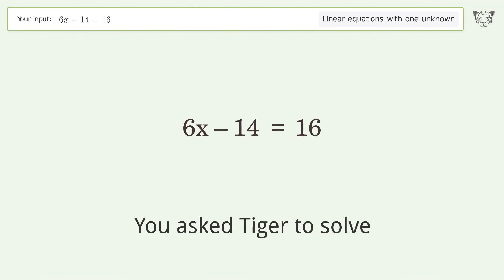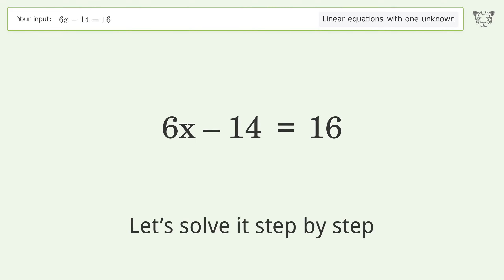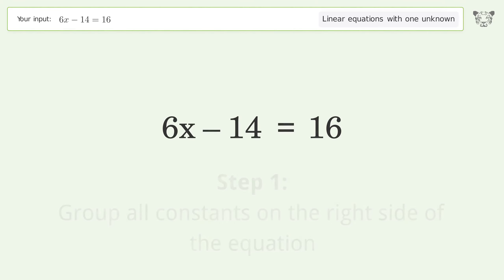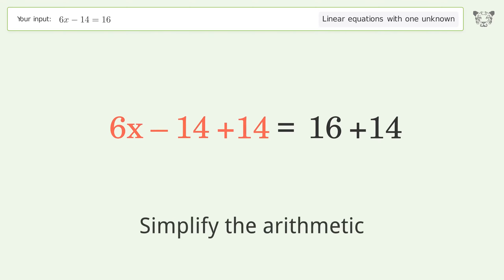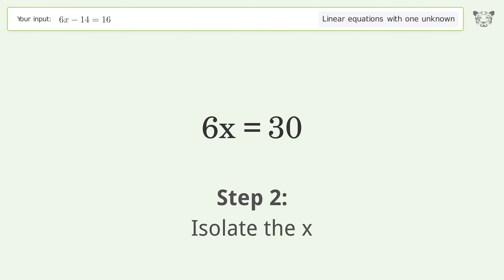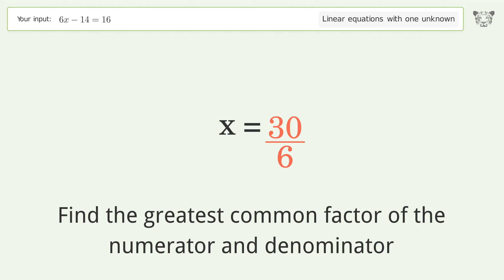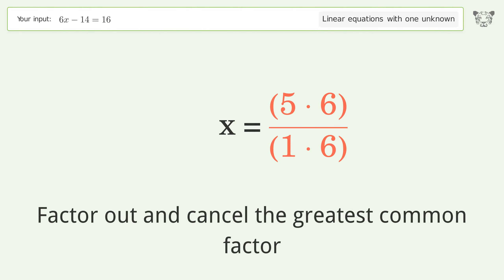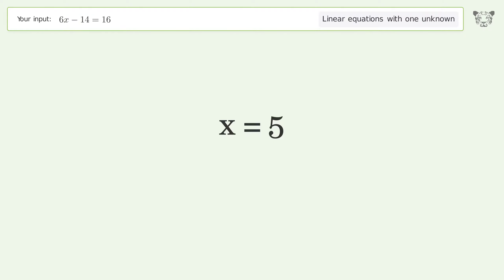Solve 6x-14=16: Linear Equation Video Solution | Tiger Algebra